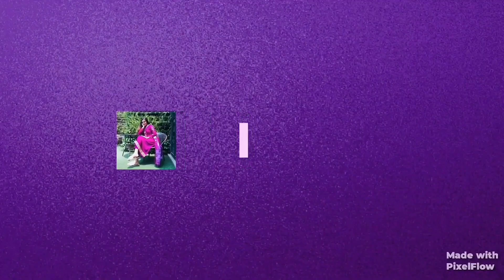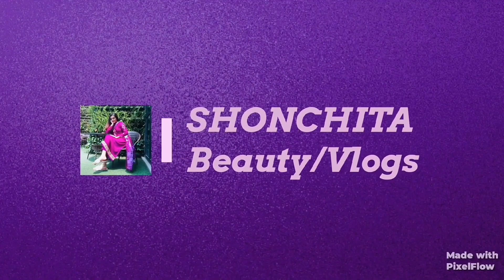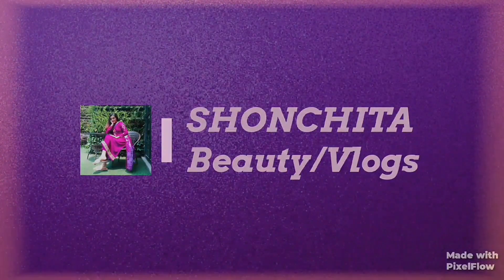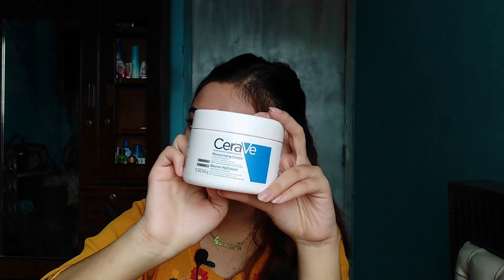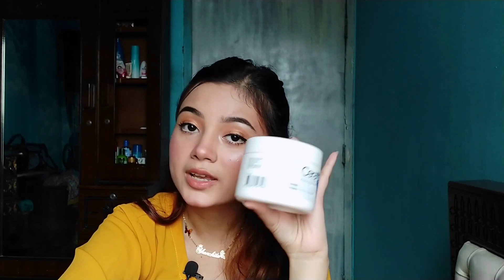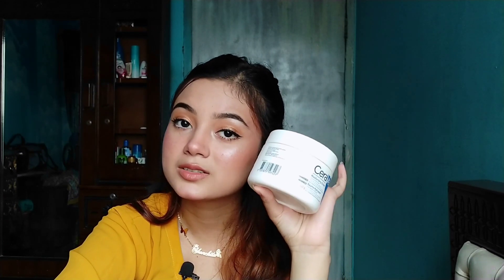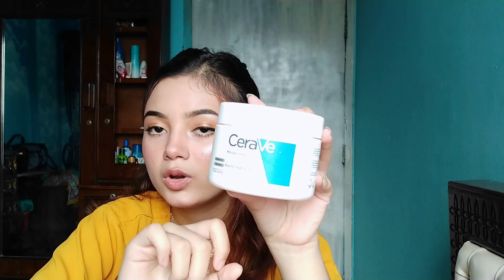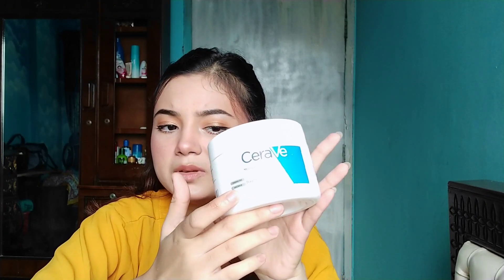CeraVe Moisturizing Cream Review | For Eczema, Psoriasis, Fungal Acne | SHONCHITA